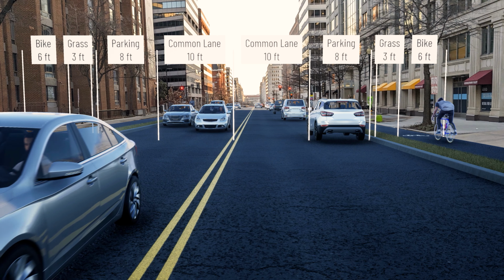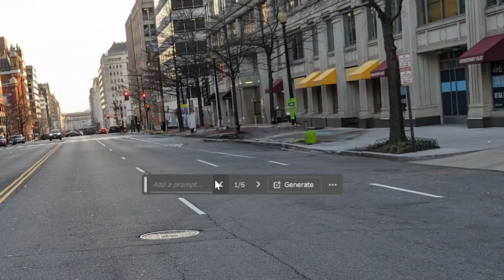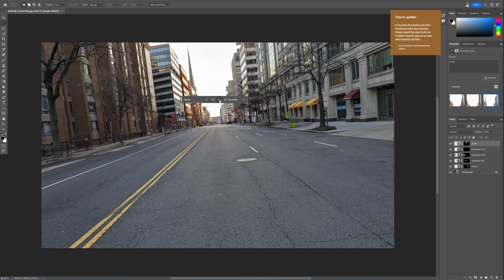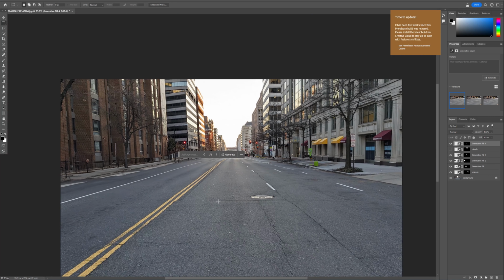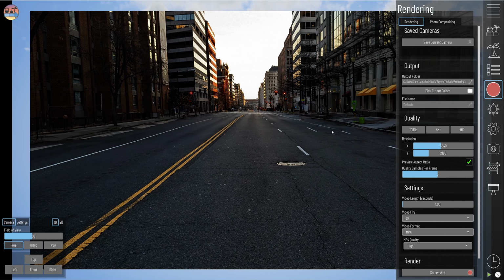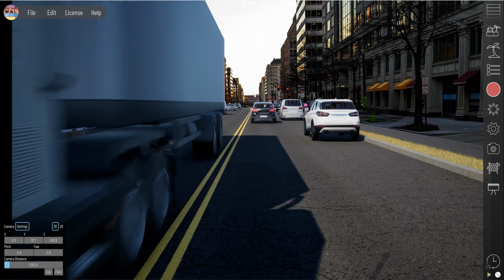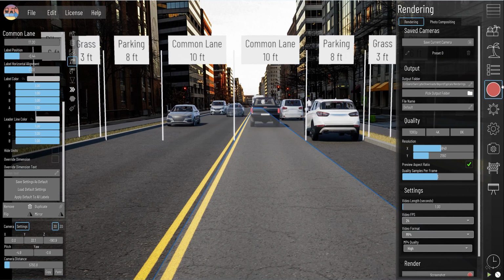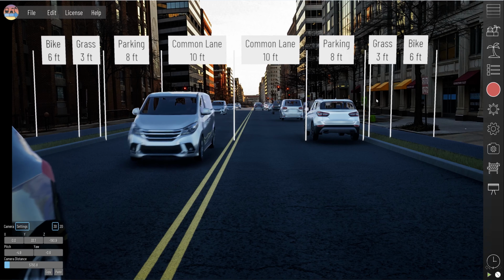Compositing with Sam | Episode 9 - Image Cleanup and DC Composite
In this episode of Compositing with Sam we take an an image taken in Washington DC and fix the photo (remove cars and people and rotate) before compositing against an improved street design.

Urban Design, Streetmix, Transportation Planning, Urban Planning